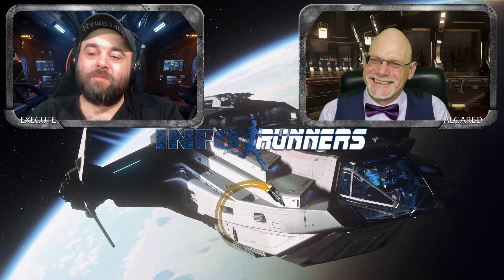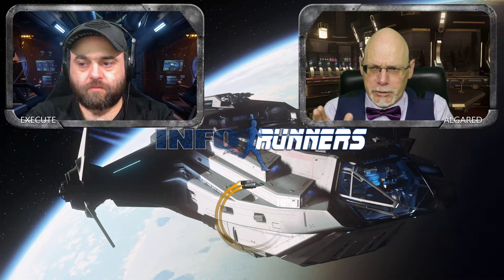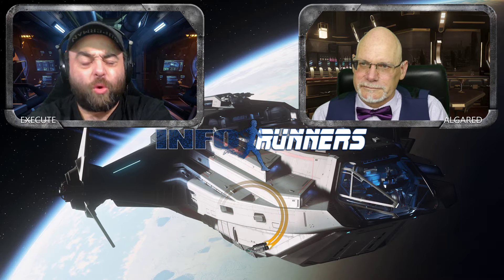Star Citizen | Carrack Buyer's Guide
In this episode Algared and Execute discuss the Anvil Carrack, it features and current game play versus the promised features yet to come. They answer some criticisms made about the ship (under gunned, it's fat) and give their opinion on whether the Carrack is one to get now or buy in game.